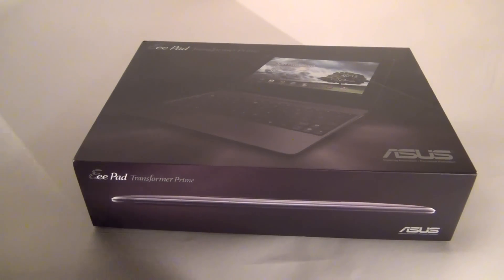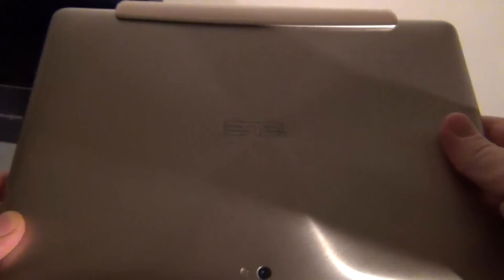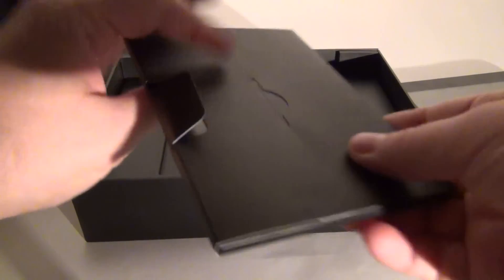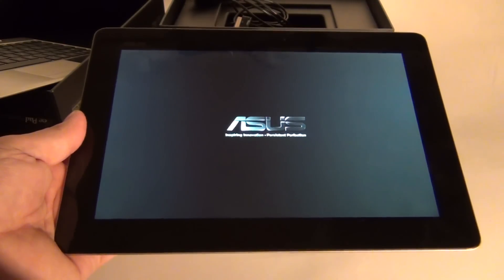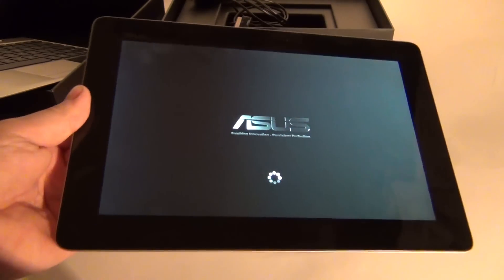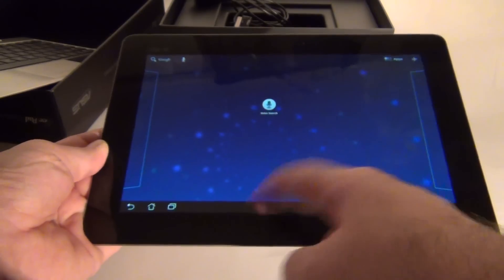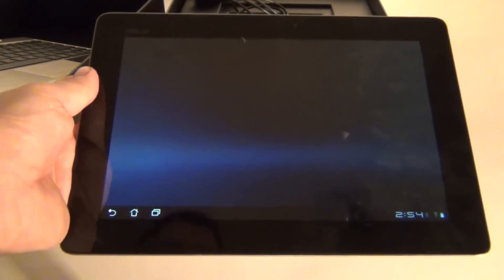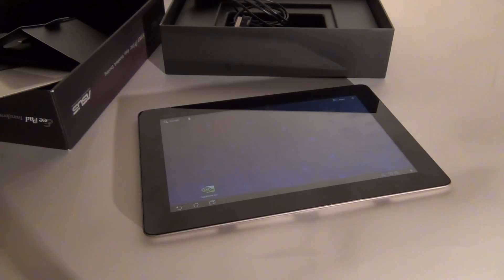ASUS Transformer Prime Unboxing - Tablet-News.com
Tablet-News.com unboxes the first quad core tablet, ASUS Transformer Prime. This 10.1 inch slate runs on the Nvidia Tegra 3 processor.